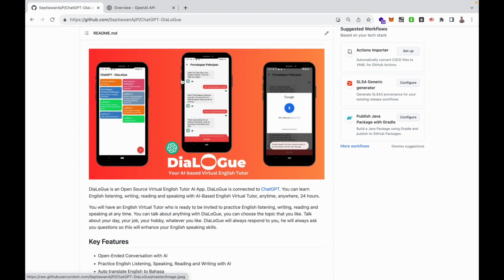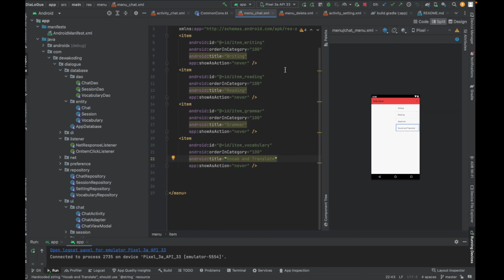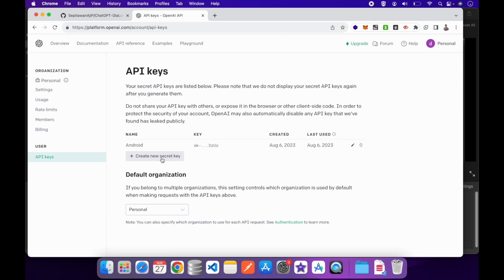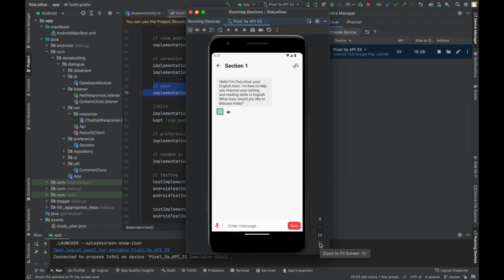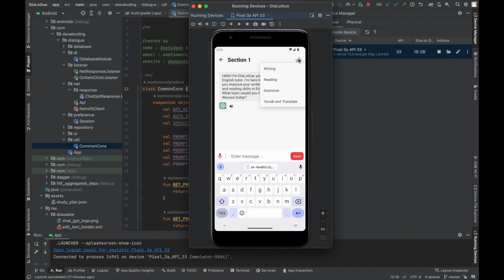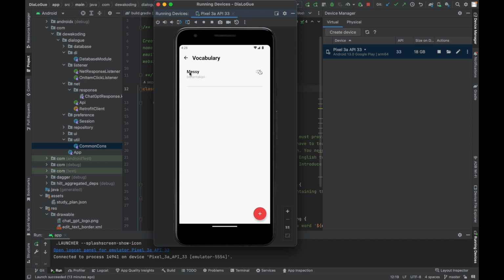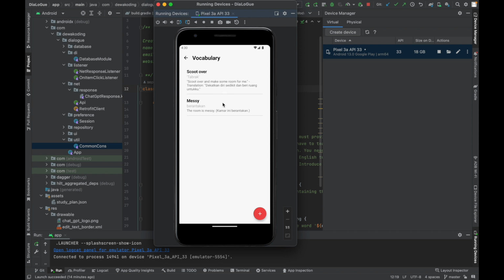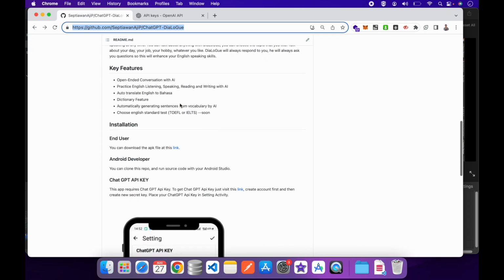Open-Source Android App : Mastering English with Chat GPT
Hello every one, I have created open source Android App that will help us to study english. This app powered by Chat GPT, so you can use this app everytime and everywhere. You will have a virtual tutor who theachs you english 24/7. To opperate this app, just get free API Key from Chat GPT and put it to this app.